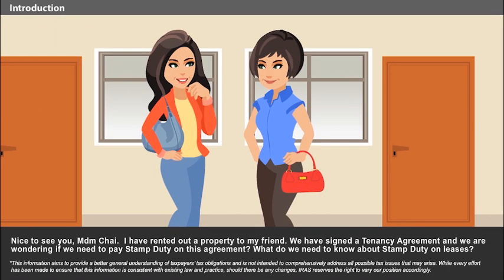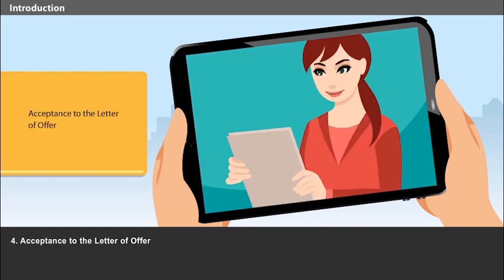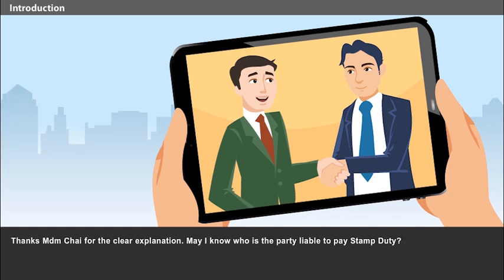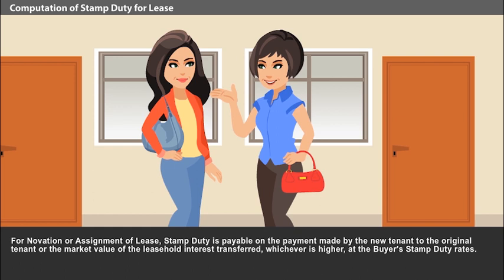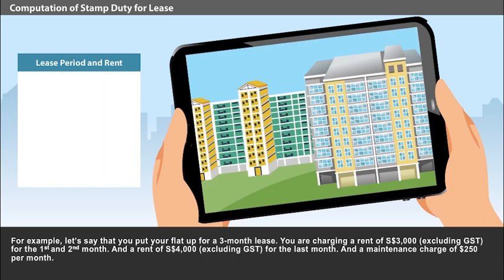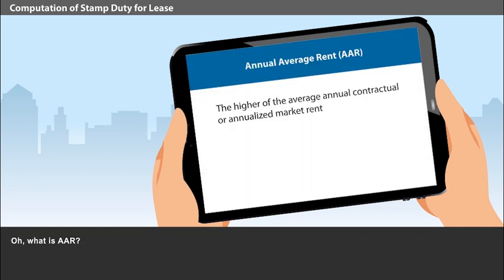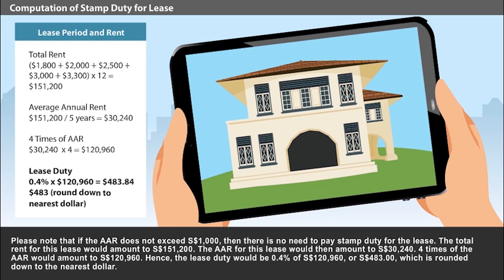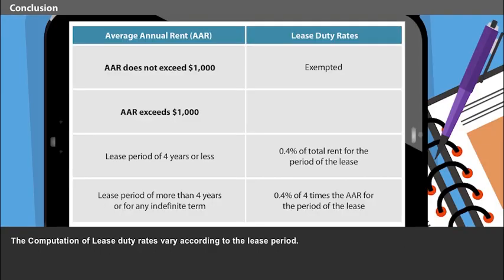Stamp Duty on Leases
This video explains the need to pay lease duty or also known as stamp duty for leases.

1. It lists the types of lease documents that are commonly executed for rental agreement and explains the common confusion between surrender of leases and novation/assignment of leases.
2. It explains how lease duty is computed, the charge items to be included in the computation and how to apply the lease rate to derive the lease duty amount.
3. Examples of lease computation are also provided.

for more information on Lease Duty.